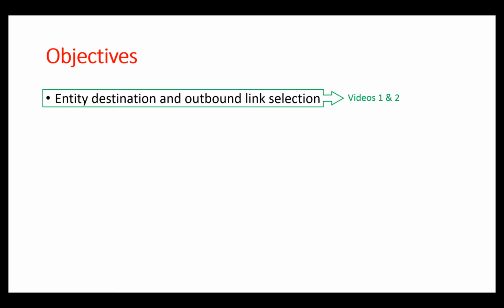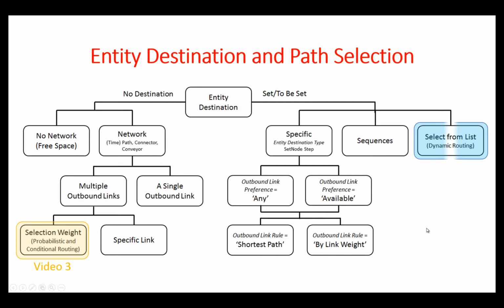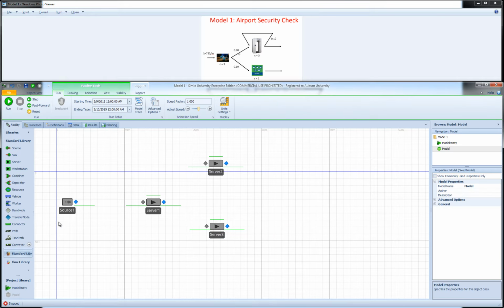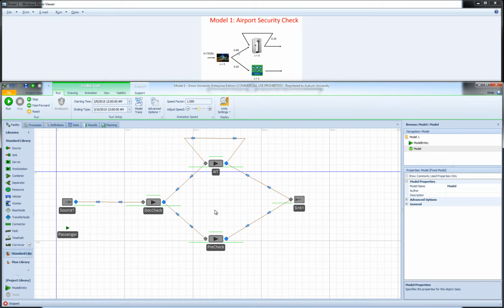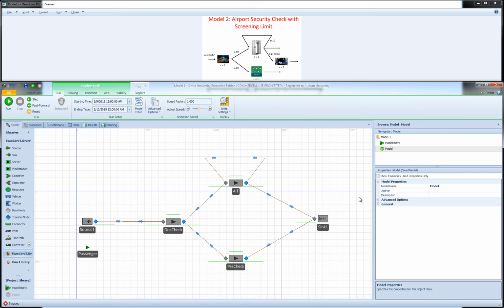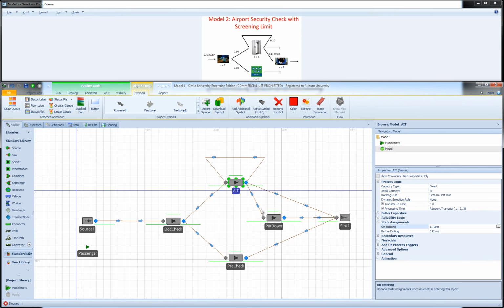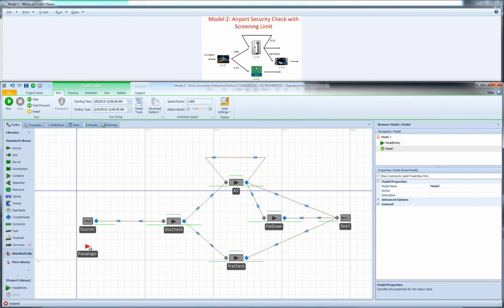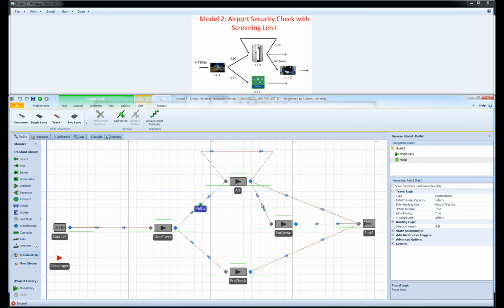Part 3 Probabilistic and Conditional Routing